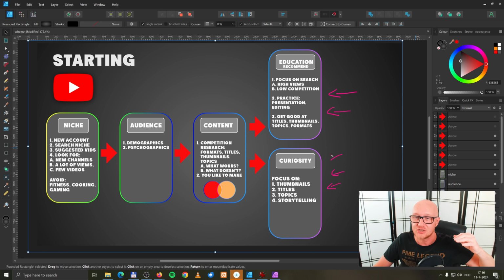Starting a YouTube channel visualized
How to start a Youtube channelning

📞 Need help with YouTube? I'll consult you